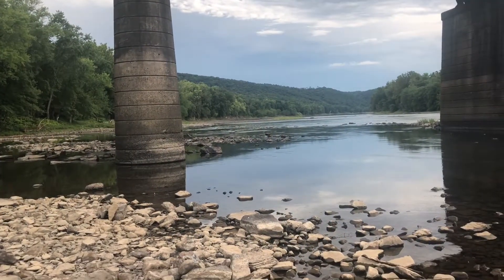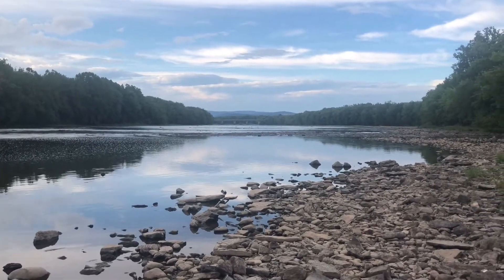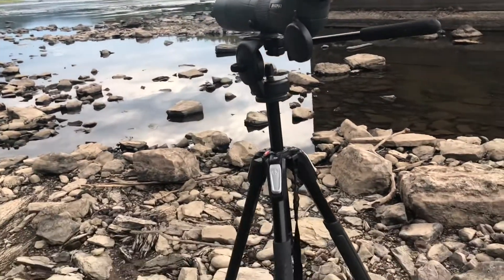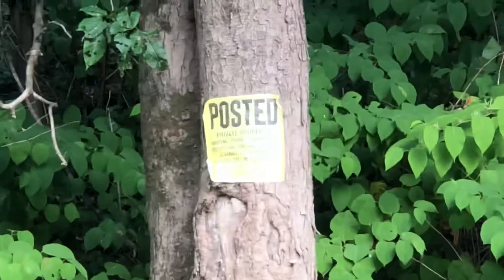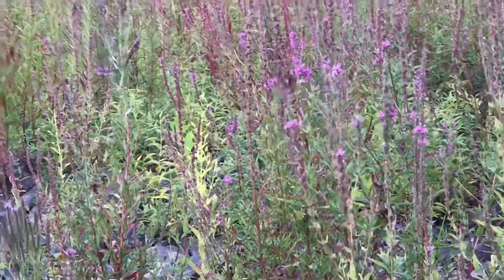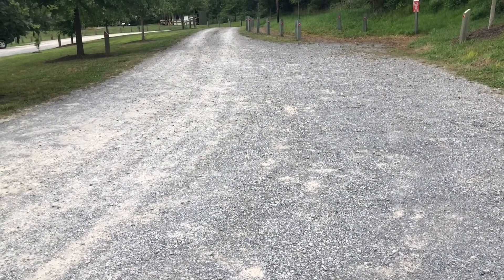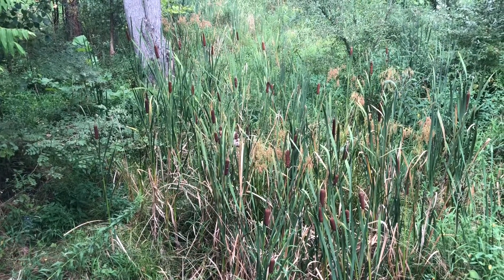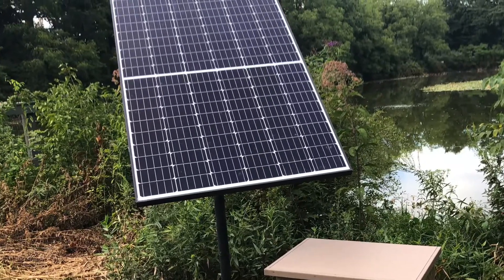Park and River Vocabulary - Intermediate English Listening Practice (American Accent) [CC]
I explore a local park along the river to teach some English vocabulary.